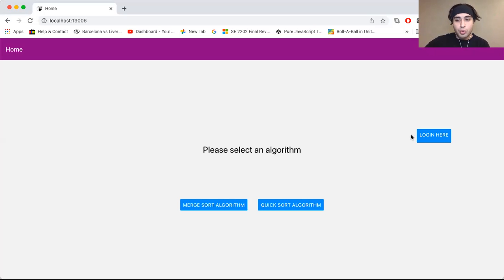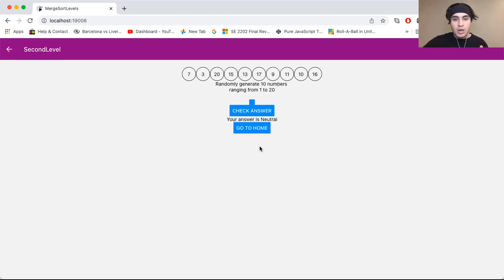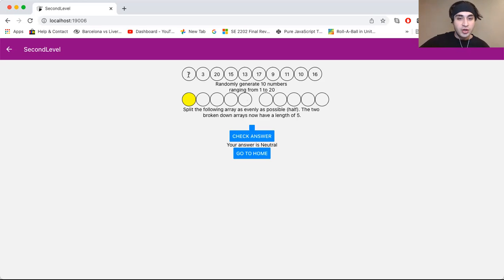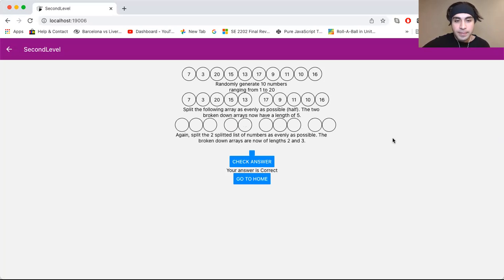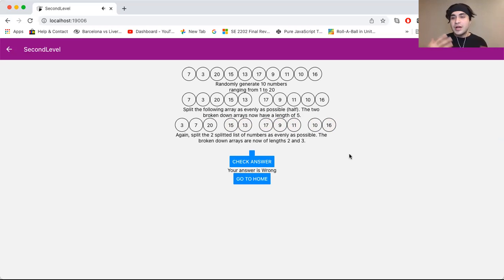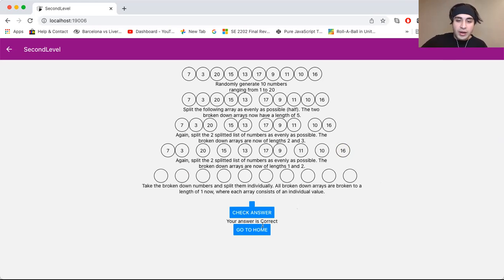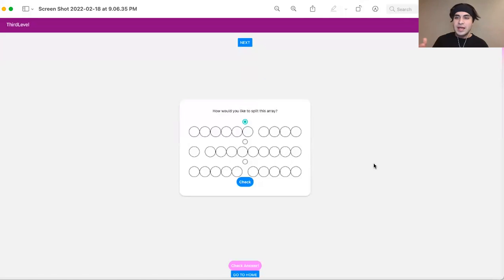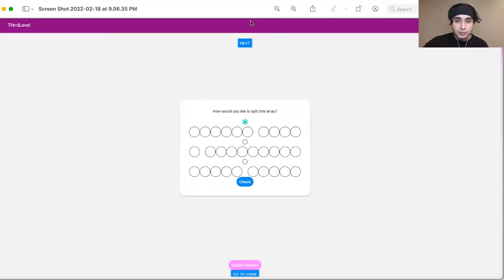SE 3350 - Sort-Of - Release 1